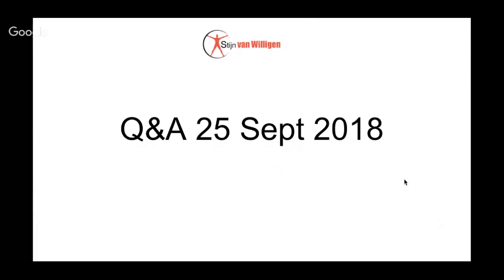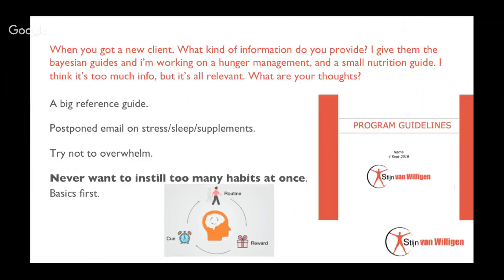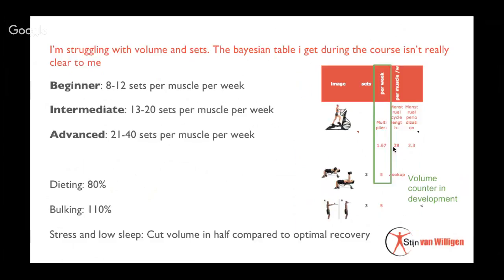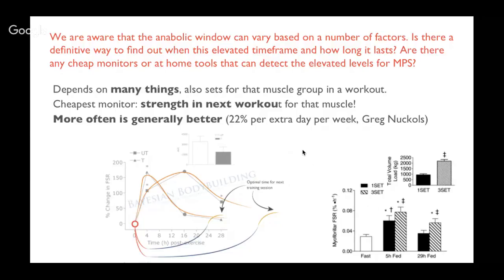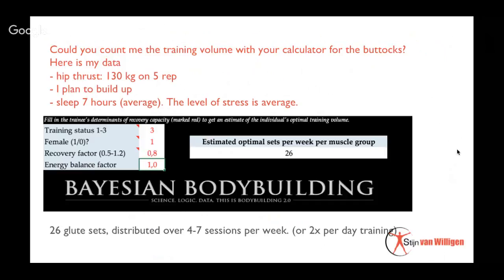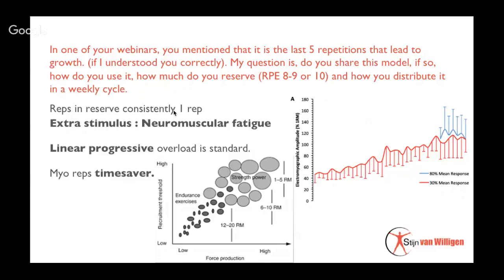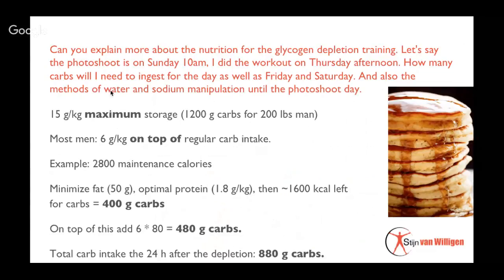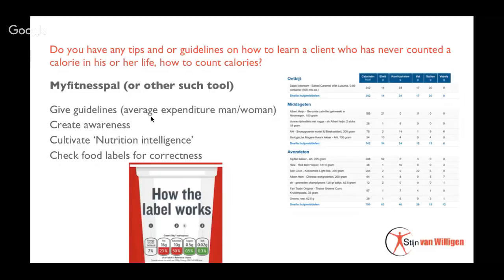Q&A Webinar #8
For Patrons only
Time Stamps:
(01:12)
Focusing on specific muscle groups.

(04:00)
Guidelines given when starting with a new client.

(07:18)
Volume and sets explanation.

(10:54)
Anabolic window time frame.

(15:02)
Optimal fat & omega3:omega6 ratio.

(17:00)
The principles behind the Bayesian Volume Calculator.

(18:47)
Volume calculation (case).

(20:38)
Repetitions in reserve recommendation & effective repetitions per set.

(24:38)
Lactic metabolic training & increasing mechanical tension.

(27:24)
Glycogen depletion training & carb-loading (case).

(30:48)
How to teach a client to count calories.

(32:47)
Pregnancy and pelvic pain.